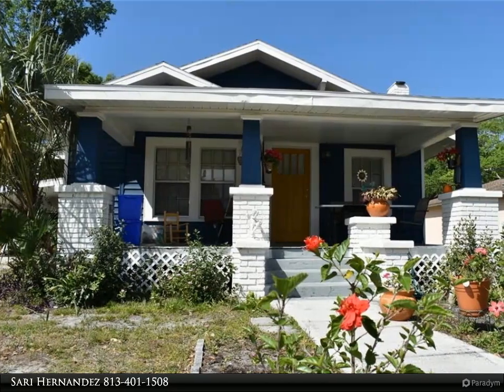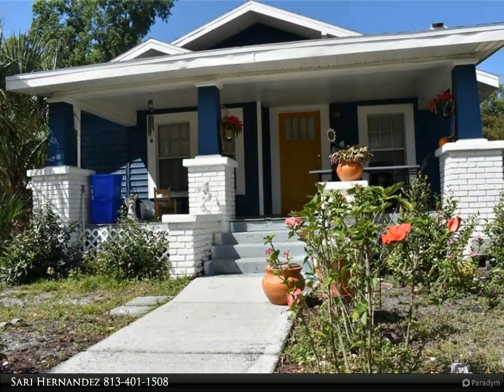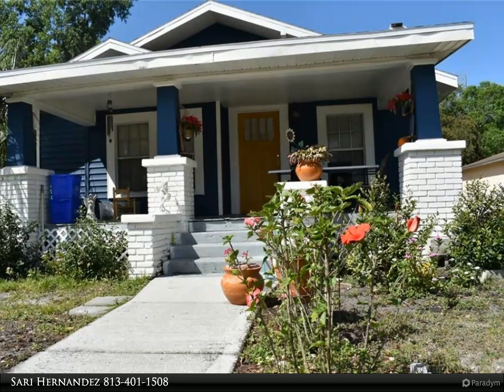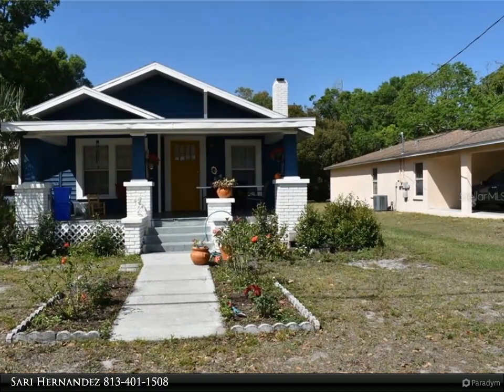Homes for Sale - 1309 FRANKLIN STREET N, PLANT CITY, FL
Come take a look at this Cute as a button Two Beds / Two Bath home that offers fresh exterior paint, 2019 Replaced Roof, 5-year-old Water Heater and wood laminate flooring throughout. Walk into a cozy living room perfect for family movie nights while your wood fireplace keeps you nice and warm. Followed by a comfortably sized kitchen with an island that invites company while you prepare delicious meals. The inside laundry room makes this must-do task feel like a breeze. The generously sized backyard is perfect for cookouts or just to sit back and enjoy the nice breeze that Florida brings. This gem is located a few blocks from Historic Downtown Plant City and in a quiet, charming neighborhood. Minutes from schools, restaurants, entertainment, shopping, City Hall, I-4 and Strawberry Festival! This is a must-see. Do not wait until is too late and call for a private showing today.

2 full bath

Sari Hernandez
Align Right Realty